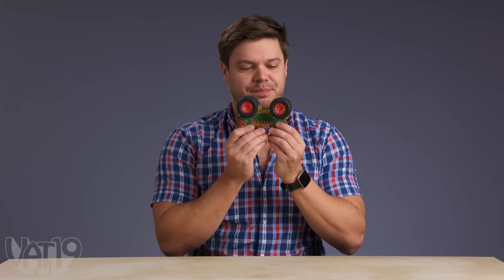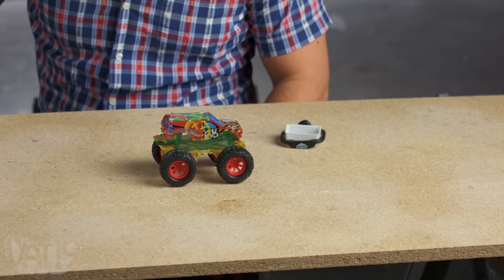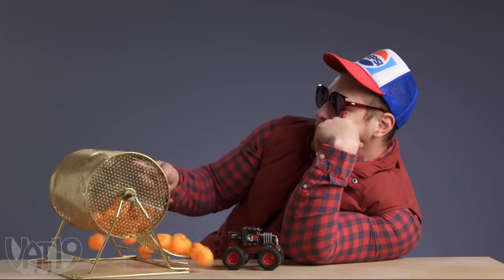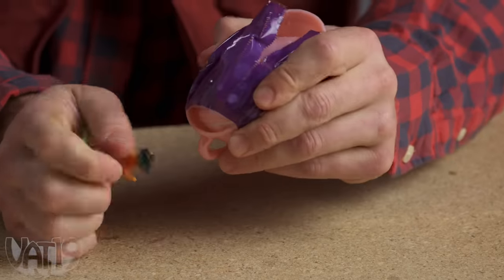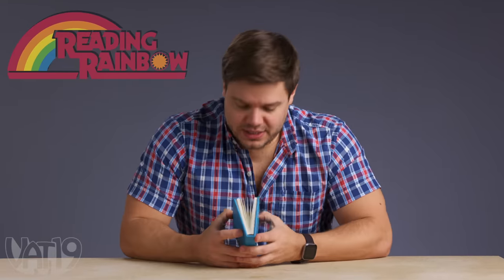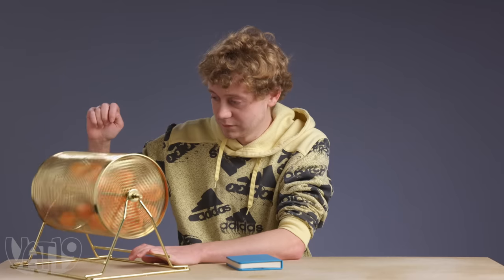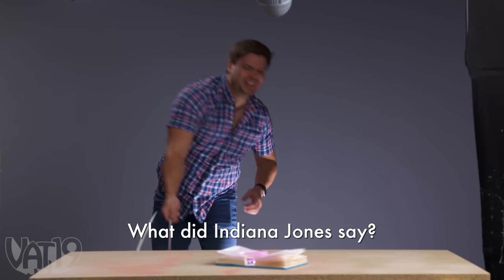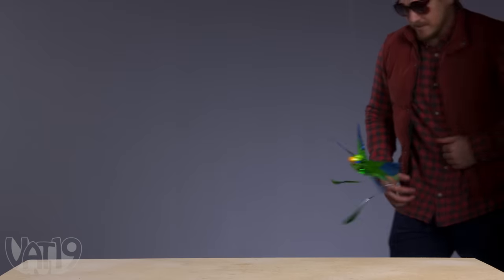$1000 if You Can Break This Toy in 1 Minute • Break It To Make It #49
Can you separate a conjoined stress ball with a popsicle? Is a frozen pizza an effective weapon? A new player has entered the chat, so let's start breaking!

00:00 Intro
00:14 Click-Clack & Pearl Gel Duo
02:36 Hot Wheels Monster Truck Maker Kit
04:25 Disney Plush Doll
06:17 Folding Book Light
08:25 Big Money Bonus Round!